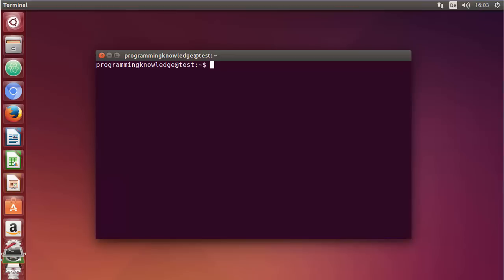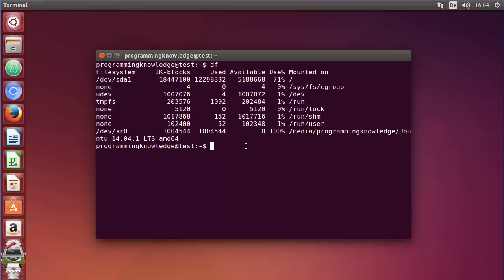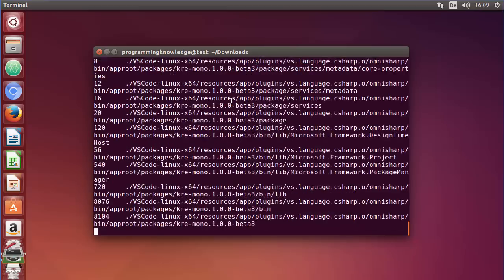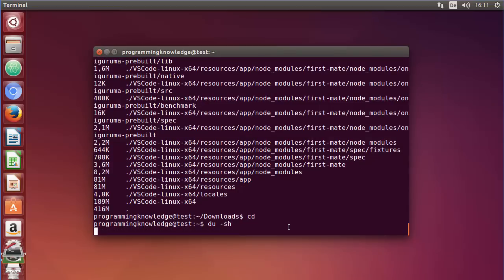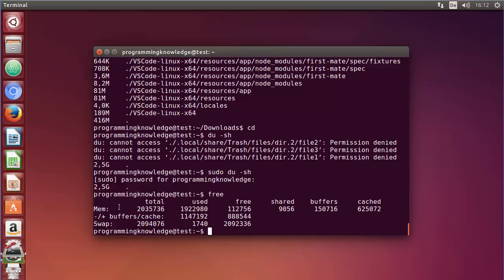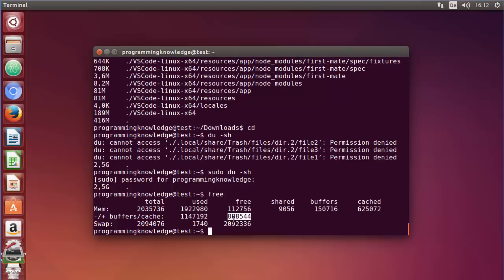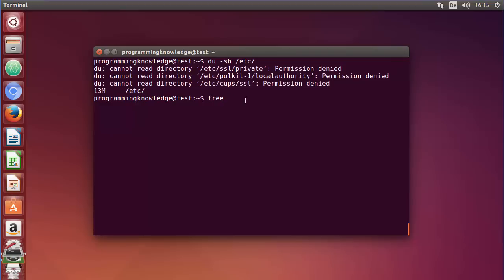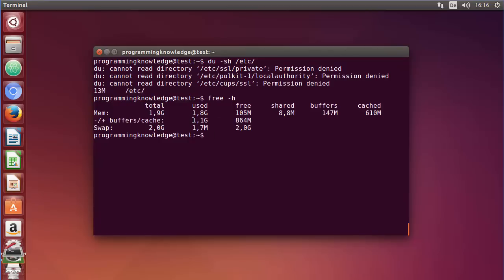Linux Command Line Tutorial For Beginners 26 - Viewing Resources (du , df, free command)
du - estimate file space usage
SYNOPSIS - du [OPTION]... [FILE]...

df - report file system disk space usage
SYNOPSIS -  df [OPTION]... [FILE]...

-h, --human-readable
print sizes in human readable format (e.g., 1K 234M 2G)

free - Display amount of free and used memory in the system
SYNOPSIS -  free [options]